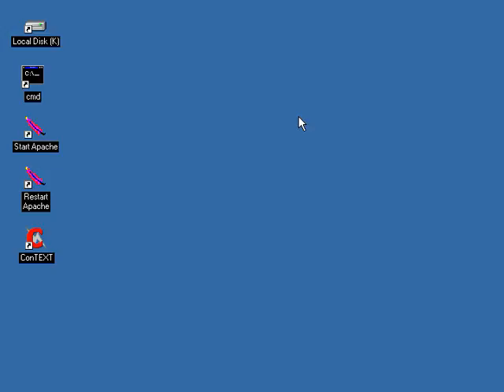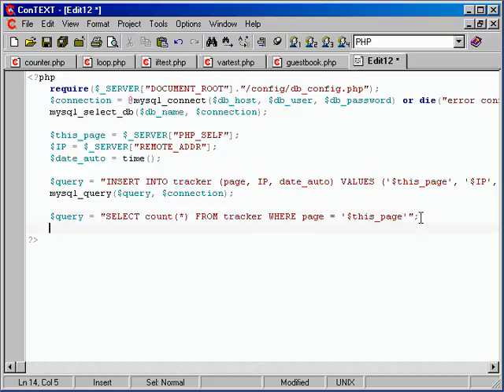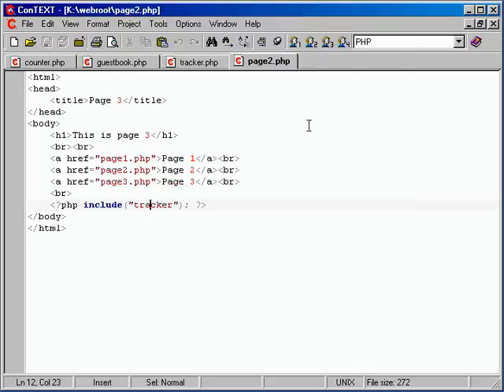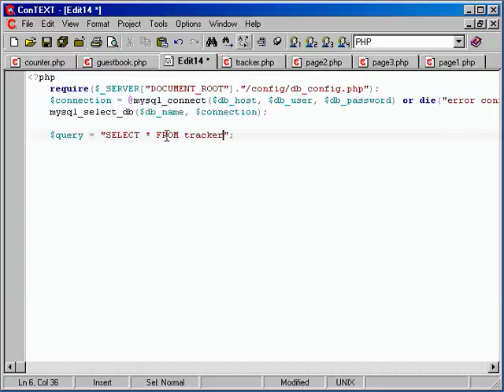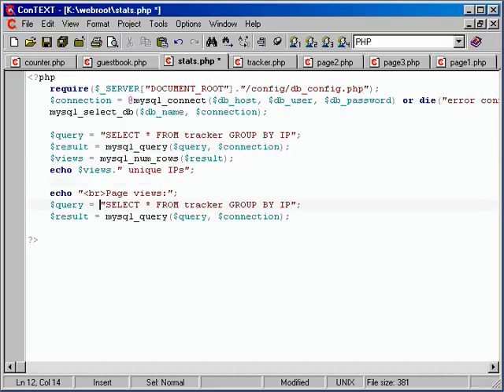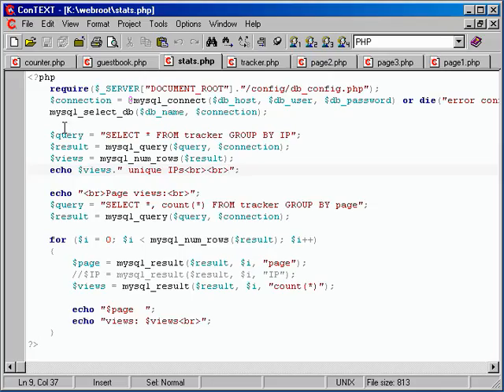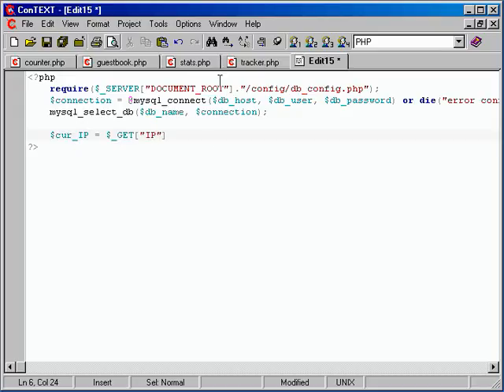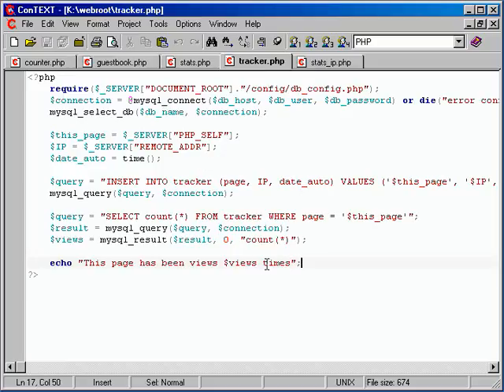VIDEO TUTORIAL PHP & MySQL Course 18 Writing a Stat Tracker